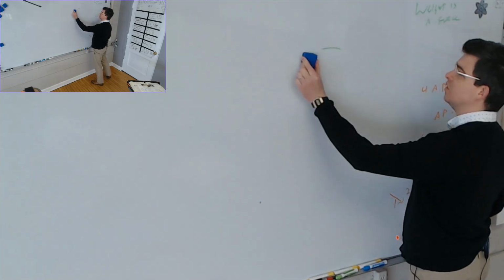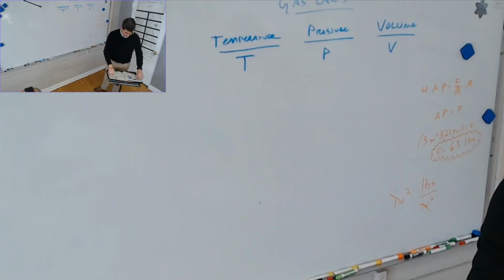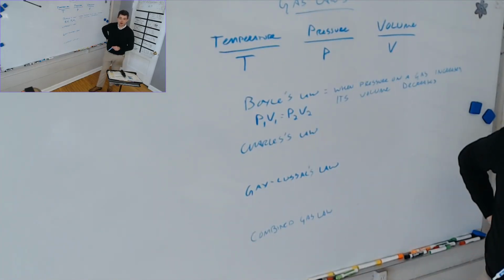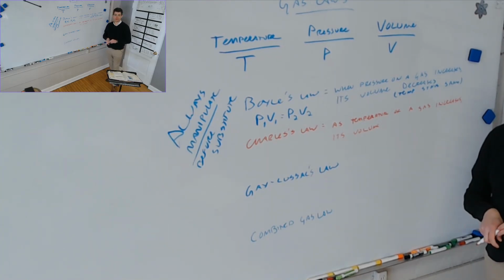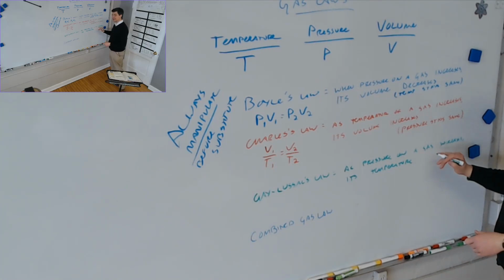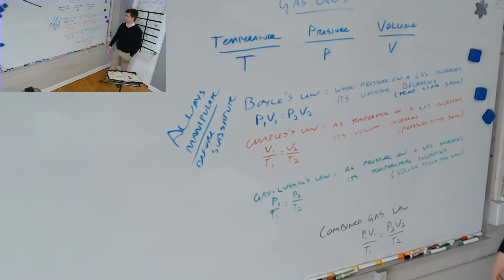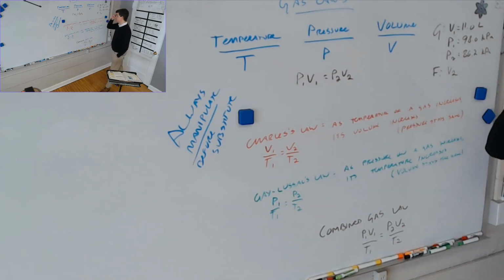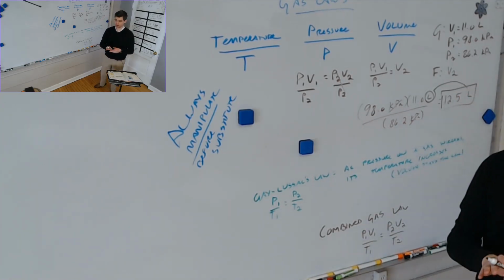Intro to Gas Laws - Physical Science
In which we list and explain the three (four) basic gas laws.